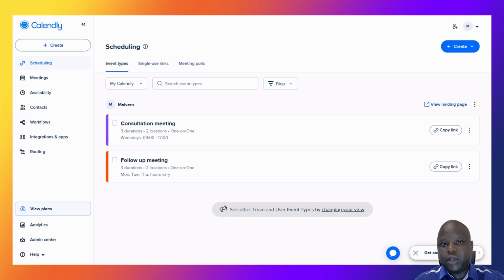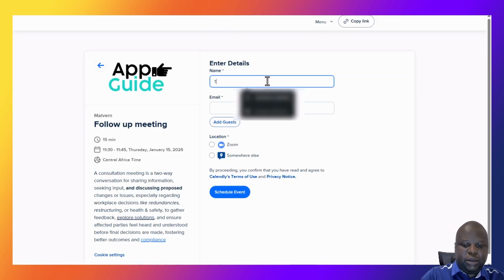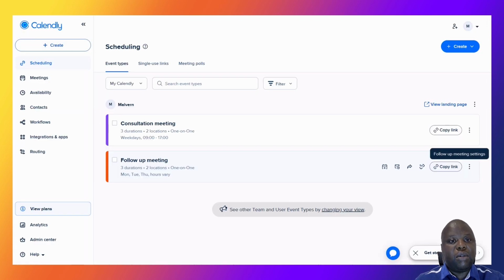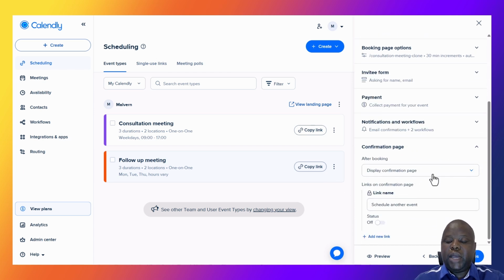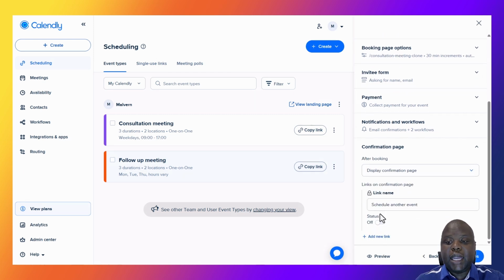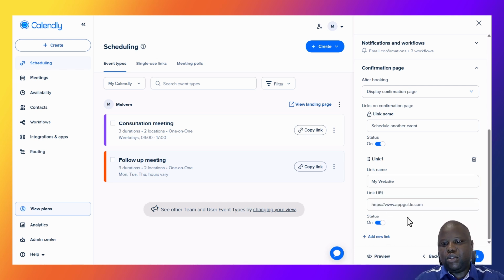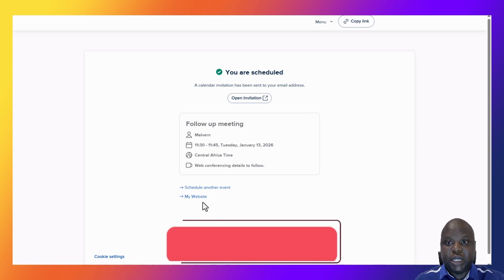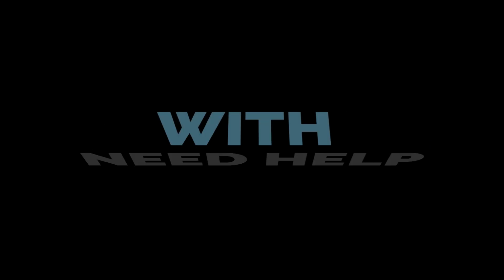Adjusting Calendly Confirmation Page (Step by Step Tutorial - 25)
This video explains how to adjust your Calendly confirmation page after someone books a meeting — so you can provide next steps, extra resources, or a custom destination rather than just the default message. By customizing this page, you improve the booking experience and guide invitees exactly where you want them next.

You’ll learn how to:

Enable and edit the default confirmation page that invitees see immediately after booking.

Add custom links on the confirmation page (for resources, signup pages, or follow-ups) — available on paid plans only.

Let invitees schedule another event right from the confirmation screen.

Redirect invitees to an external page such as a thank-you page, survey, or website after booking — also available on paid plans, and you can even pass event details like name or time to the redirect URL for tracking.

This video is ideal for business owners, coaches, consultants, and professionals who want to use Calendly to enhance the post-booking experience, increase engagement, and improve conversion rather than leaving invitees on a bland default page.

By the end of this video, you’ll know how to customize and improve your Calendly confirmation page so invitees have a smooth, branded, and valuable experience after they book. Need help setting up your CRM , Accounting software, Automation or Scheduling software?